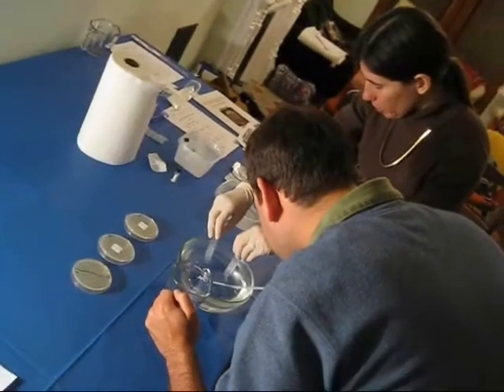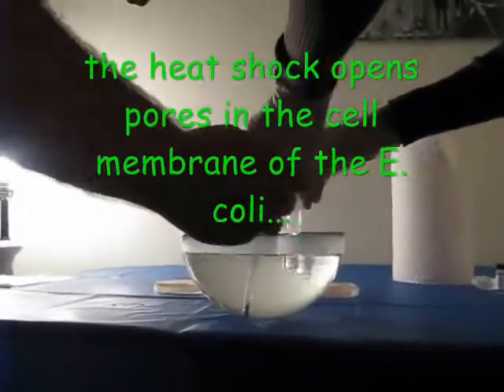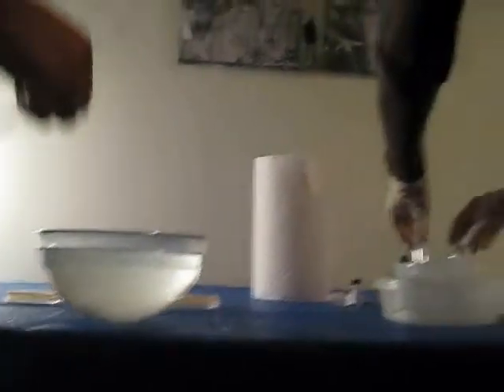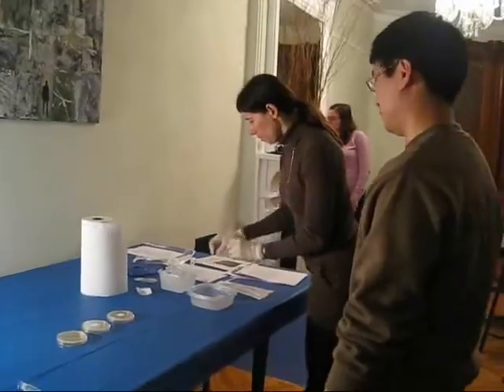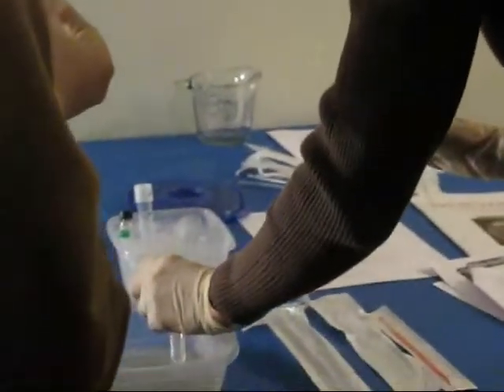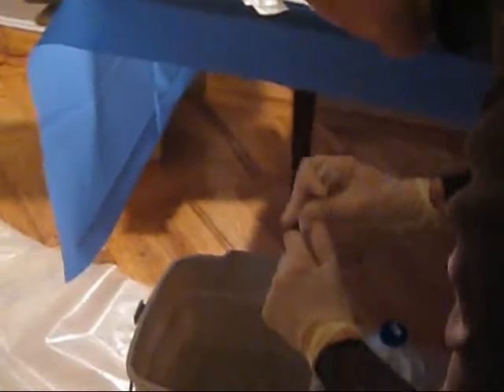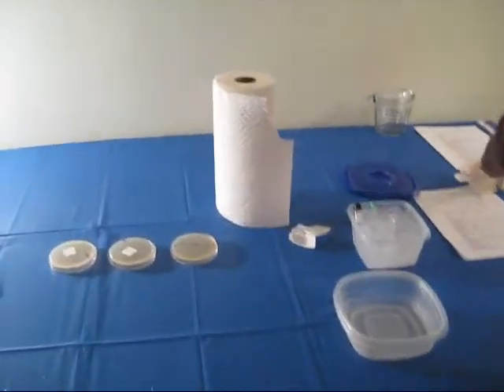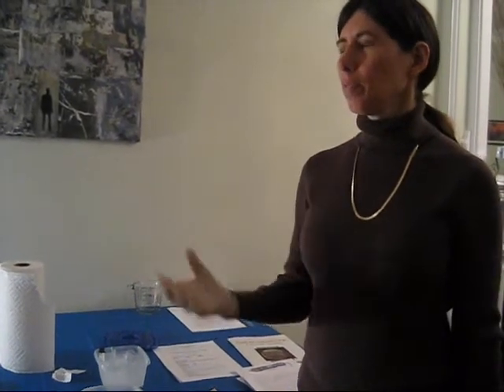Glowing Green Bacteria Part 2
We finish the transformation of E. coli with a plasmid containing the GFP (Green Fluorescent Protein) gene and succeed in generating green bacterial colonies. Next meeting we will purify the GFP and visualize it under black light and with gel electrophoresis.